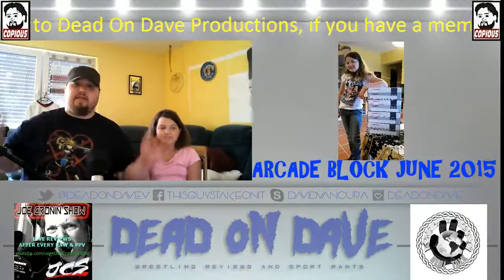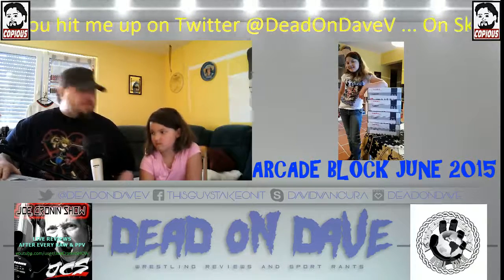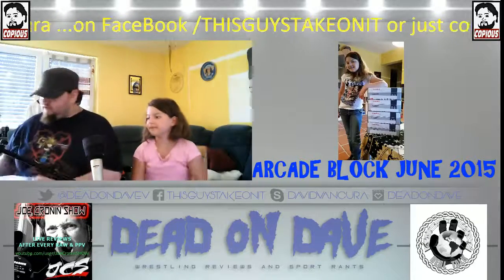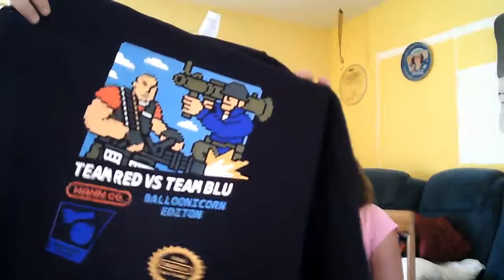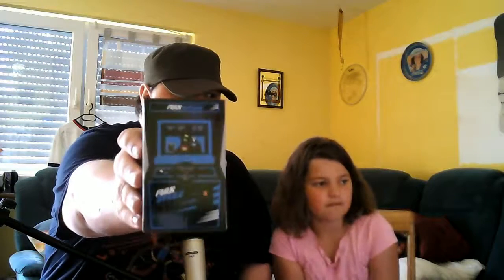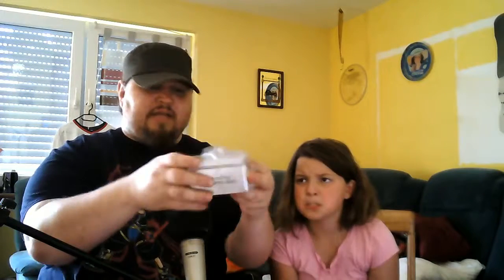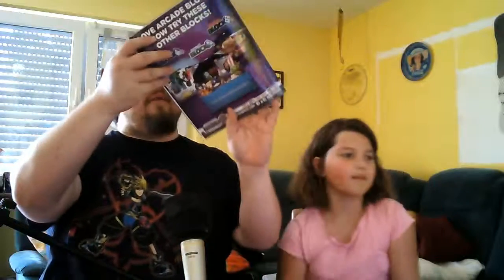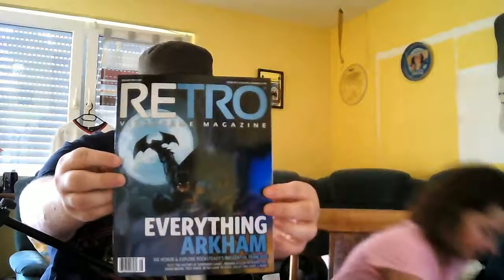ARCADE BLOCK UNBOXING JUNE 2015 - Dead On Dave & Alisha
Dead On Dave Productions
Call in on Skype - davidvancura